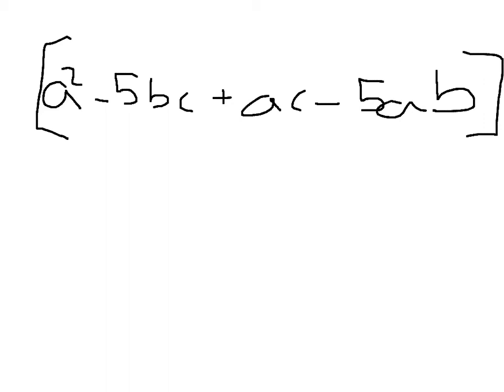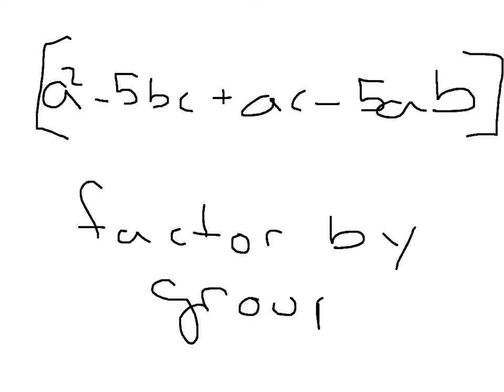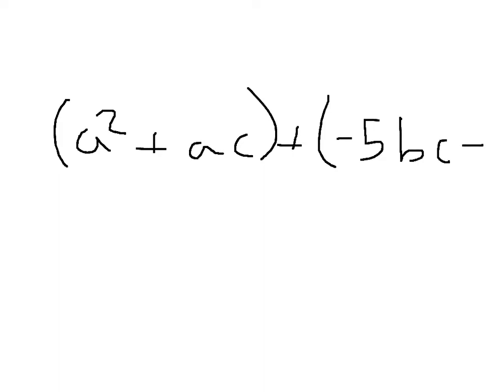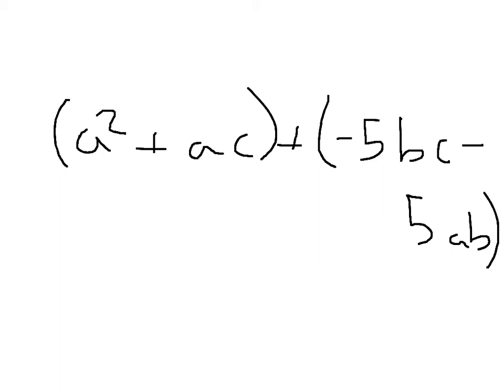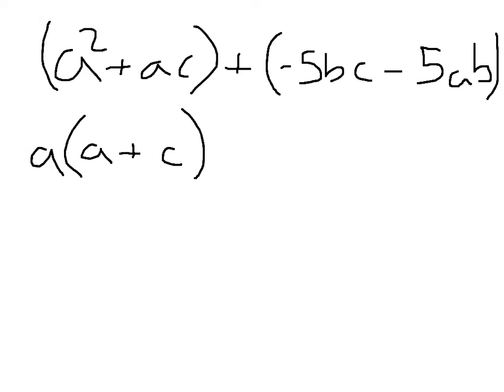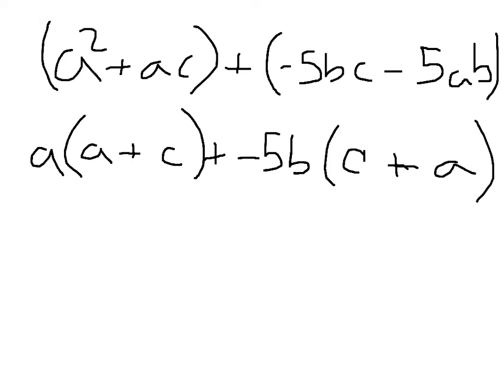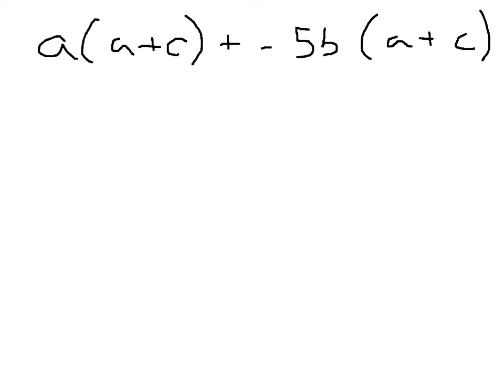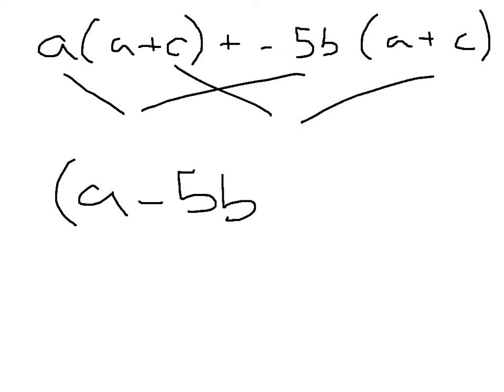Made with Explain Everything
lisa's podcast problem